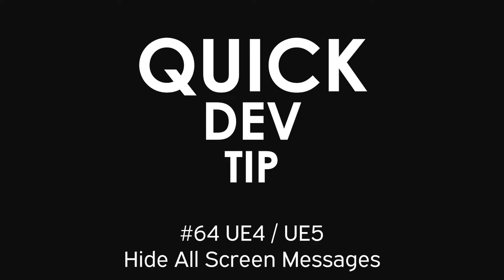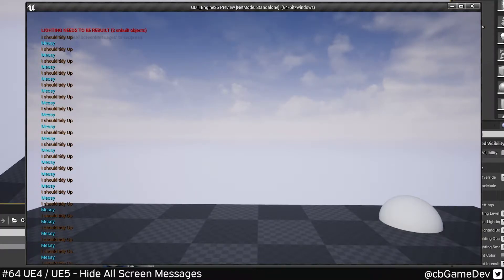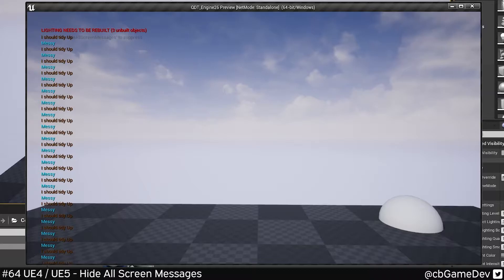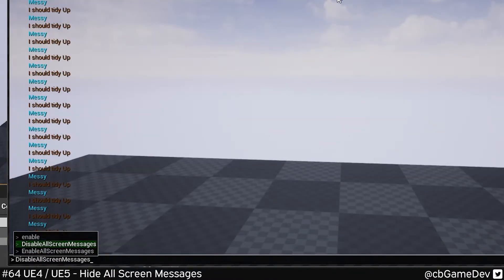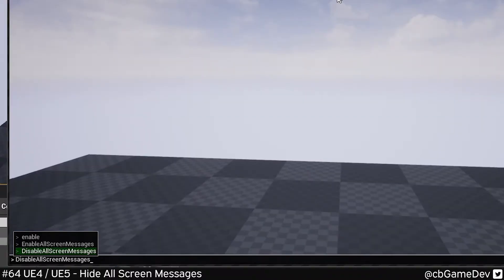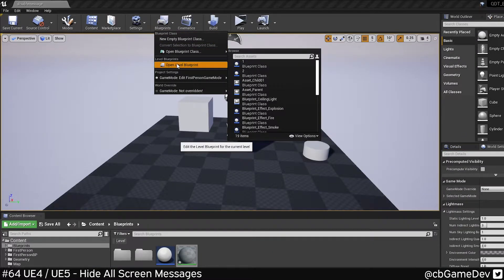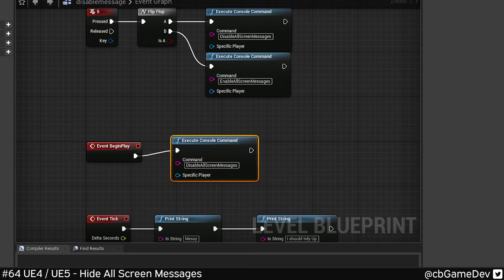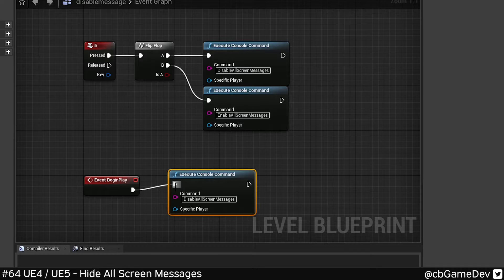Quick Dev Tip #64 UE4 / UE5 - Hide All Screen Messages